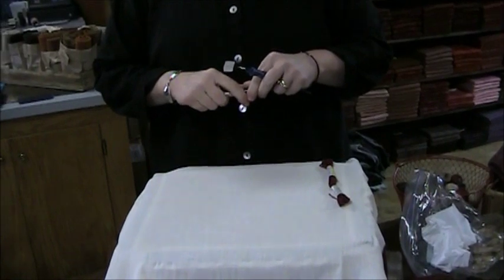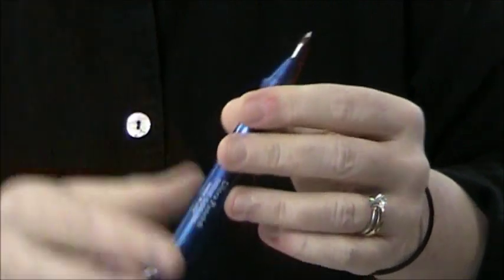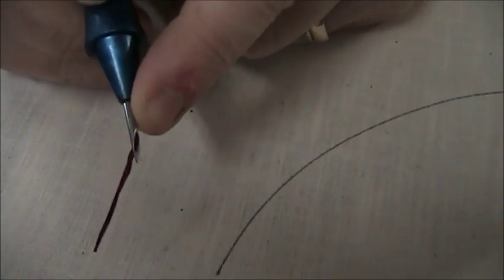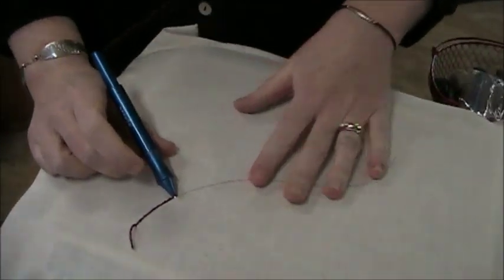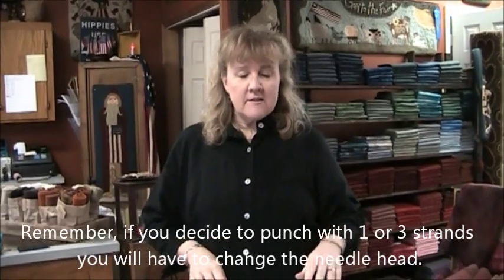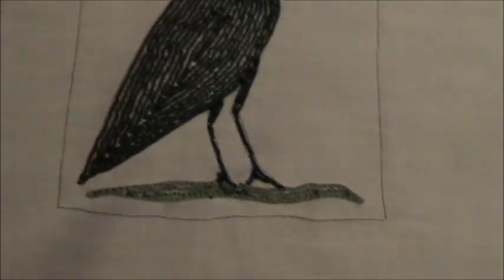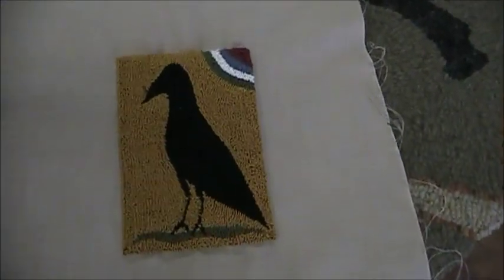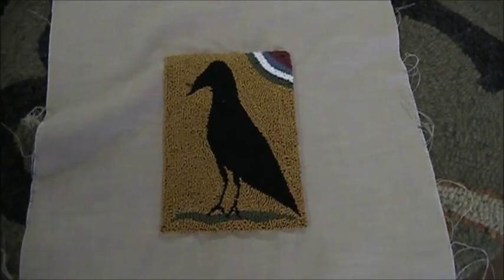Punch Needle Embroidery 101 Part 2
Learn the art of punching with embroidery floss to create beautiful designs.